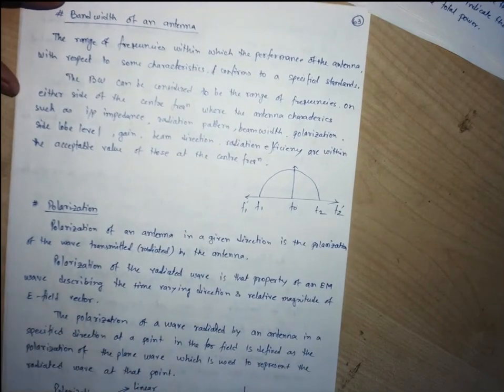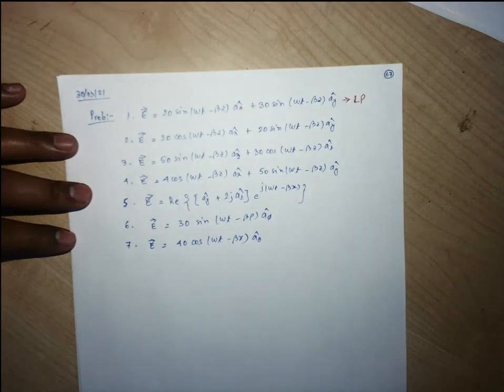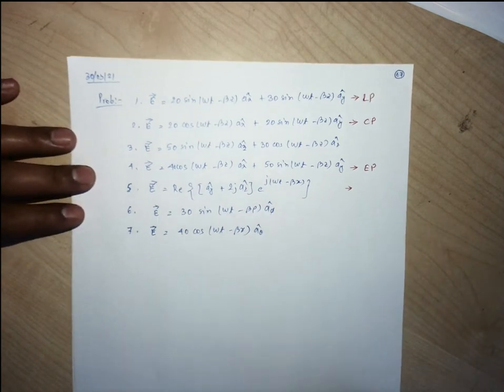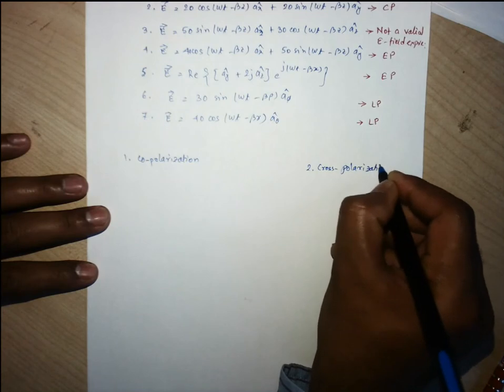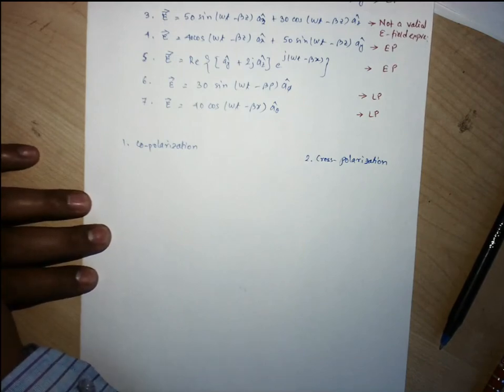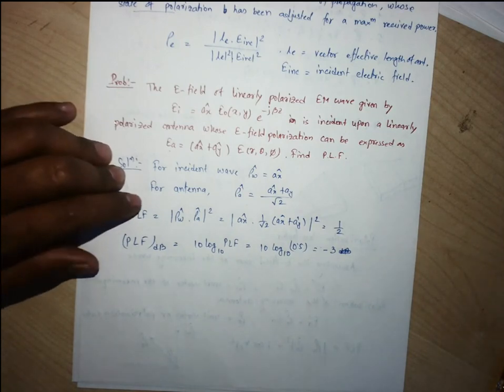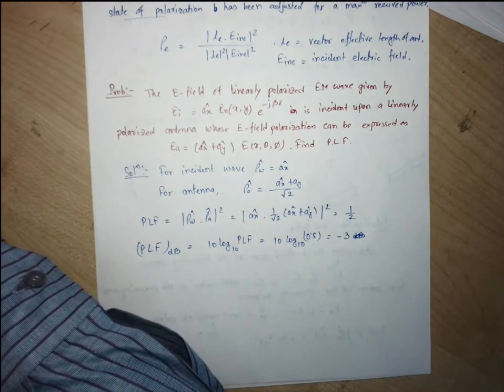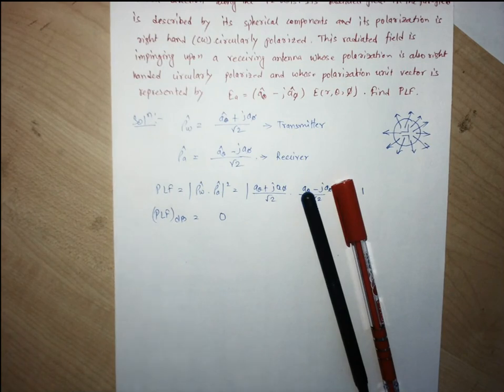18 Antenna Part 7